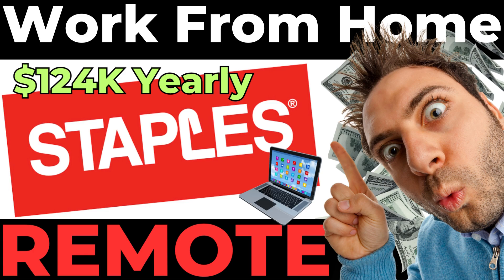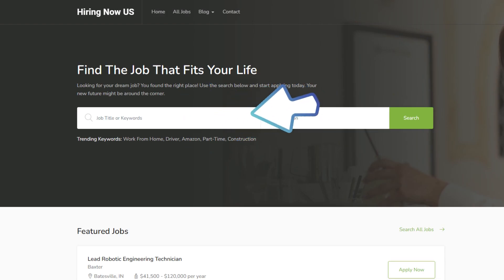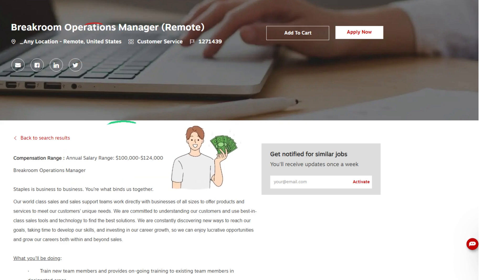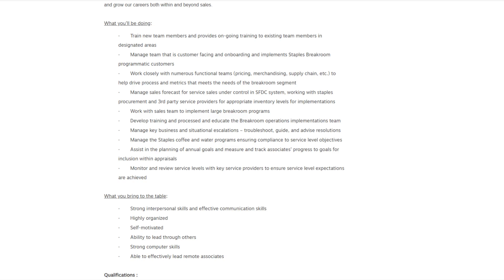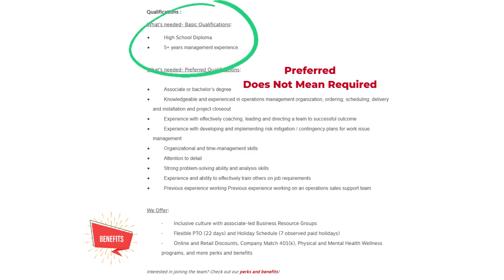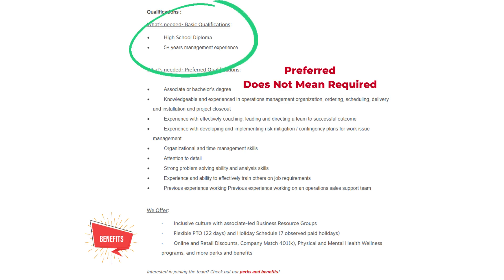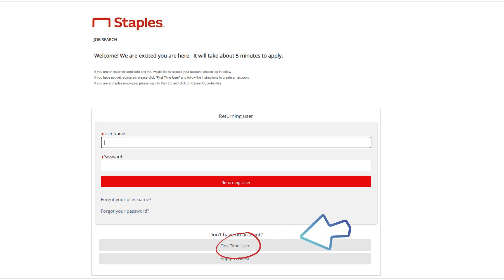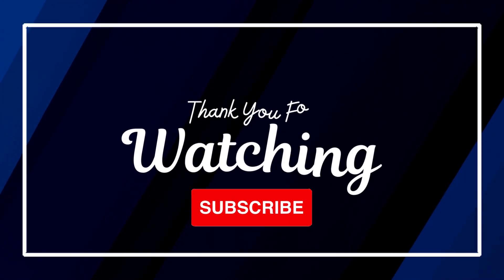Staples - $124K - Earn Money Online - REMOTE JOB - Work From Home - Job Opening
⭐️If you find that a job is no longer available, it may be because you missed the opportunity.

Welcome everyone.
We know where to find great online jobs that you can do from home, and we’ll be showing you on THIS Channel.
If you have an internet connection and a computer you can do a lot of the jobs we will cover.
We’re going to cover the newest online jobs for you on this channel that you can do from home.
We’re going to find jobs for you that cover Customer Service, Tech Support, Sales, Service, Transcription for medical, legal, and online providers.
You’ll see us posting jobs for big companies and smaller ones who pay good for your services.
We're looking for jobs that offer great pay, great benefits, working from home or hybrid jobs.
 We also have a website that offers regular jobs AND the online remote jobs we’ll be covering on the videos.

and search for your next great job.

Visit our Amazon Store to Purchase Work From Home Equipment and Furniture.
Office Chairs
Keyboard/Mouse Wired
Keyboard/Mouse Wireless

Books You Should Read:
THE MILLIONAIRE NEXT DOOR
THE 4 HOUR WORK WEEK
AWAKEN THE GIANT WITHIN

LET’S CONNECT!

FREE MONEY:

Get $30 free when you sign up for Rakuten and spend $30

(use code NMY5JG) If the link doesn't work, you can also go and tehn enter the code NMY5JG to get your bonus when you sign up!

The FREE Upside app gets you cash back on gas!

Get $10 for free when you sign up for Swagbucks with this